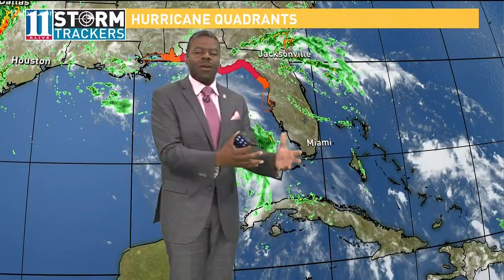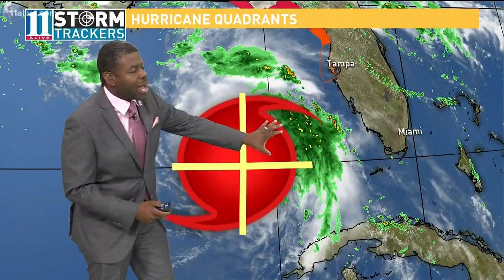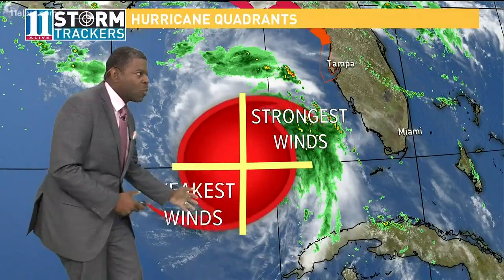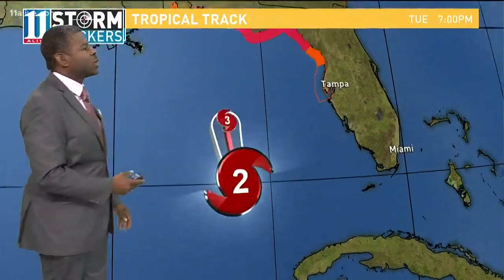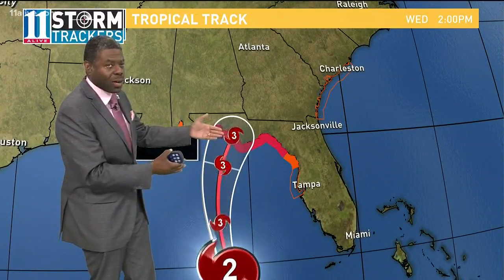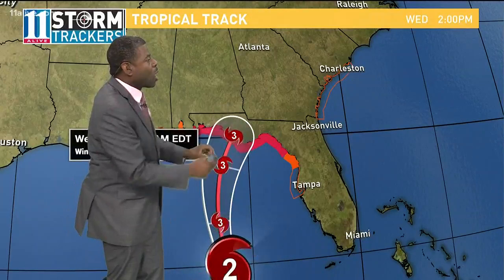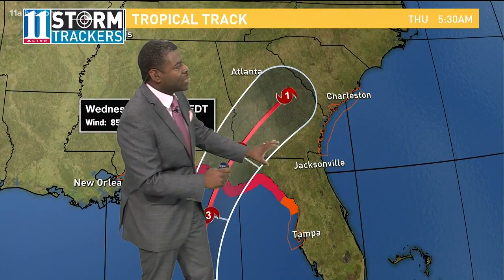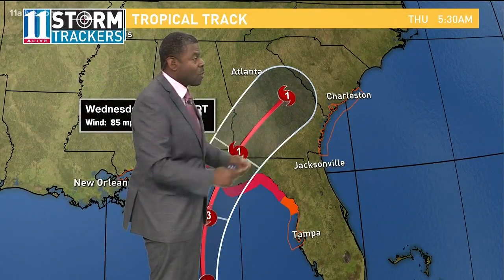Hurricanes: What's a good side and what's a bad side?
Hurricanes are broken up into quadrants to determine strong sides.